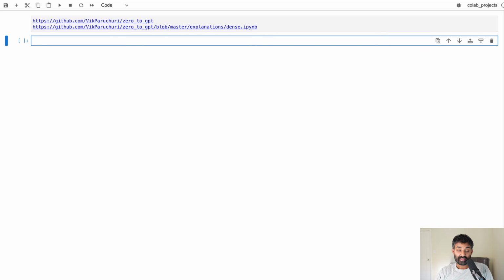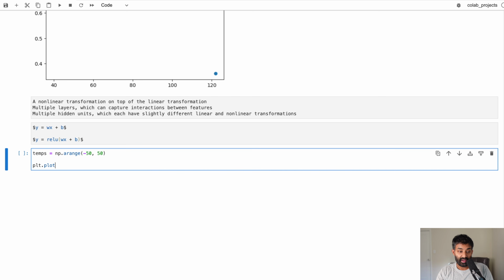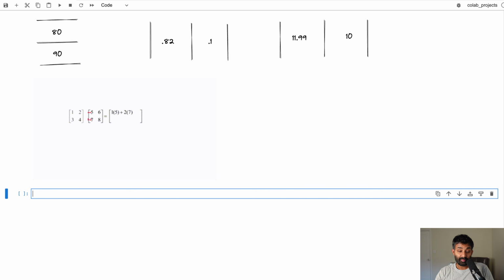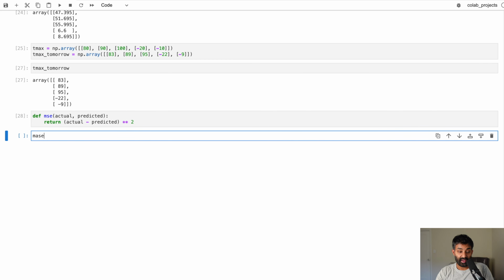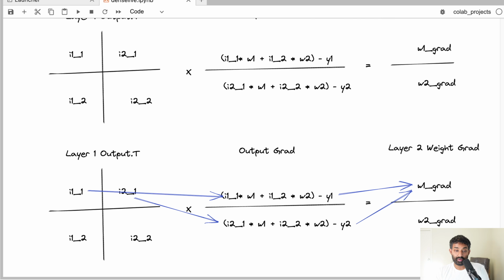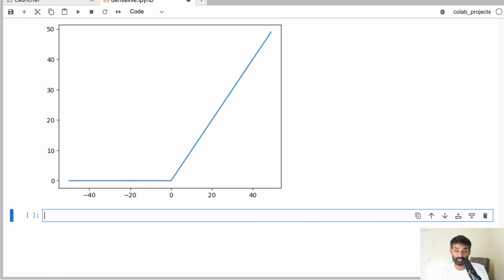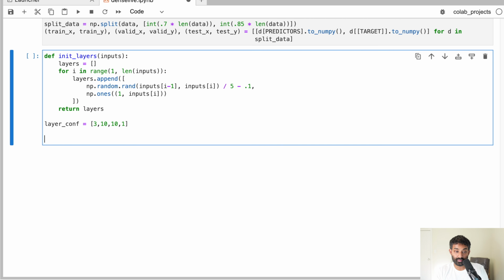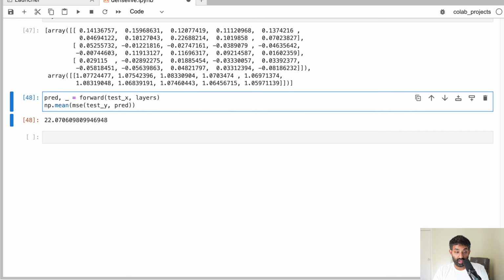Neural Network From Scratch In Python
We'll learn the theory of neural networks, then use Python and NumPy to implement a complete multi-layer neural network. We'll cover the forward pass, loss functions, the backward pass (backpropagation and gradient descent), and the training loop. At the end, we'll use our neural network to predict the weather.

And the complete lesson list for the zero to gpt series

Chapters

00:00:00 Neural network introduction
00:10:05 Activation functions
00:12:10 Multiple layers
00:15:18 Multiple hidden units
00:23:52 The forward pass
00:32:46 The backward pass
00:48:08 Layer 1 gradients
00:56:24 Network training algorithm
01:00:13 Full network implementation
01:06:44 Training loop

This video is part of our new course, Zero to GPT - a guide to building your own GPT model from scratch. By taking this course, you'll learn deep learning skills from the ground up.  Even if you're a complete beginner, you can start with the prerequisites we offer at Dataquest to get you started.

If you're dreaming of building deep learning models, this course is for you.

Best of all, you can access the course for free while it's still in beta!